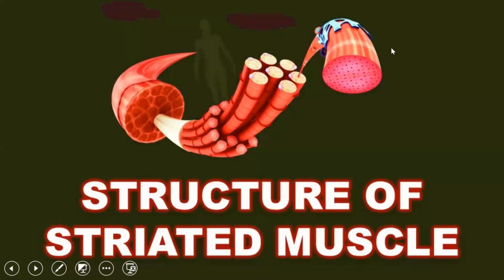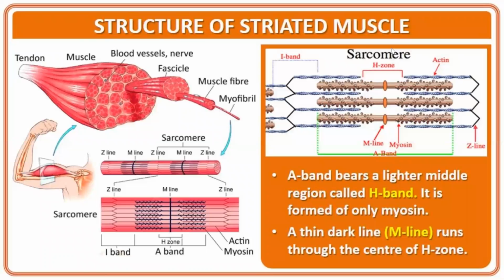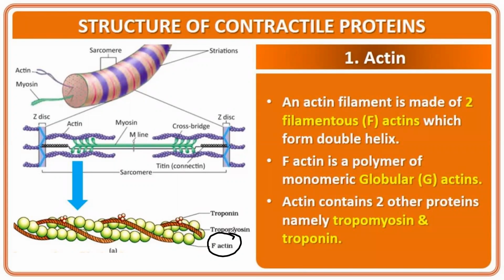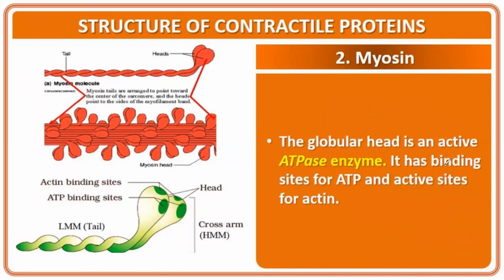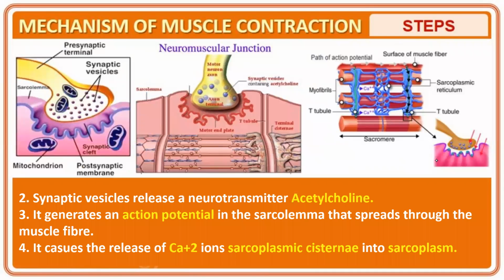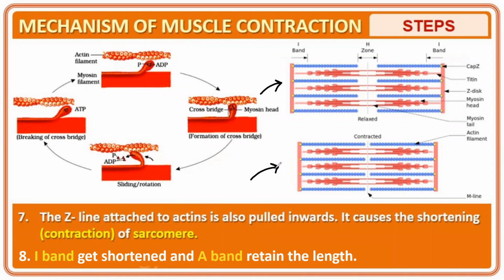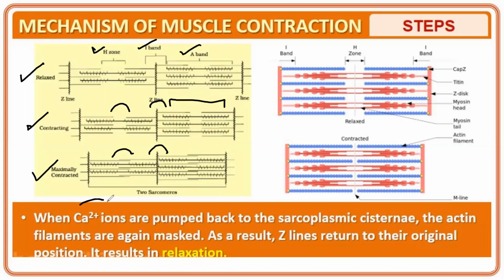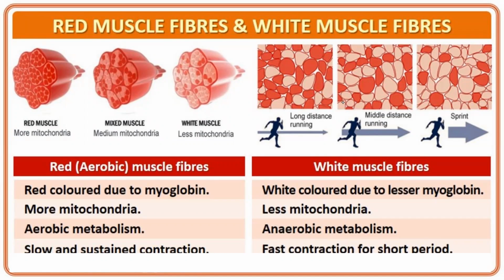Grade XI BIO CH 20 Locomotion & Movement PART 2